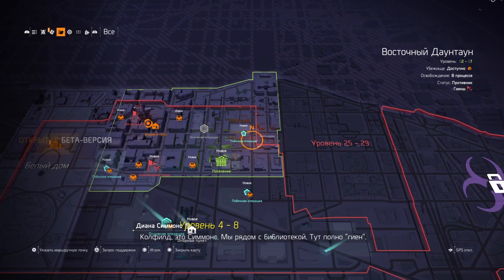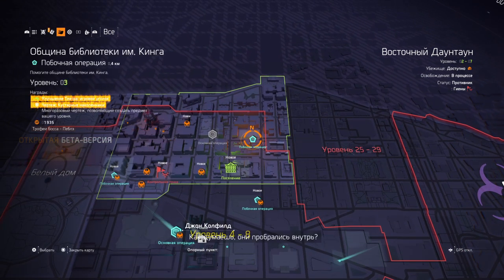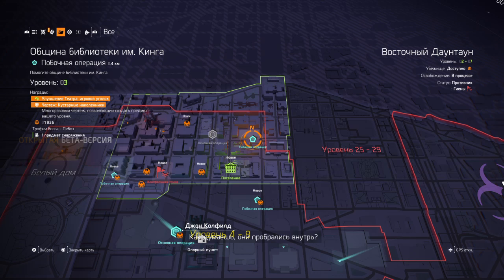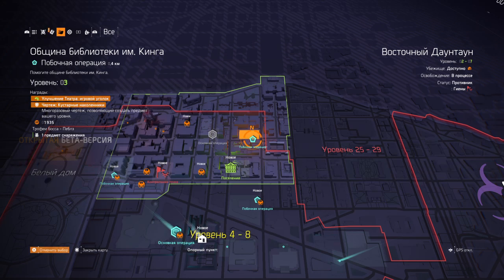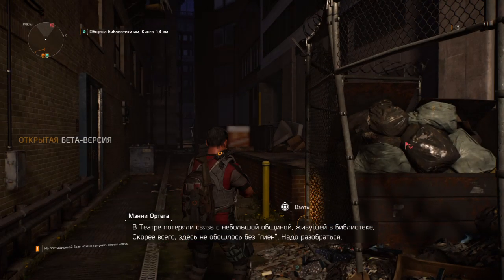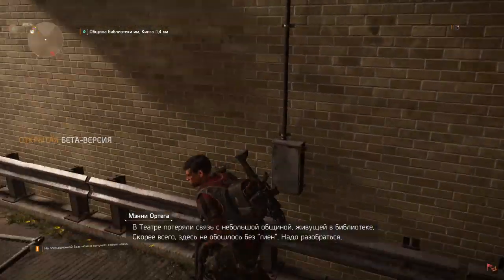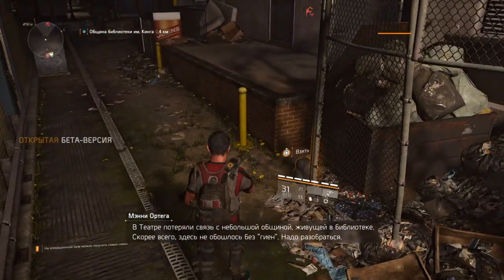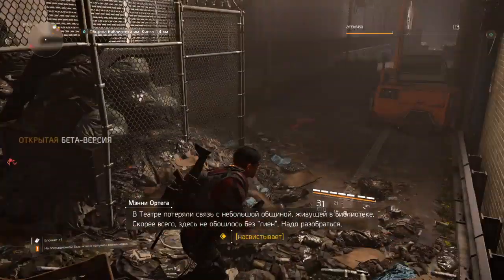Tom Clancy's The Division® 2